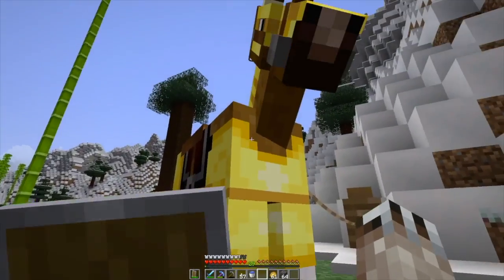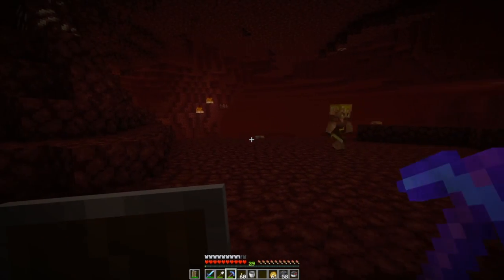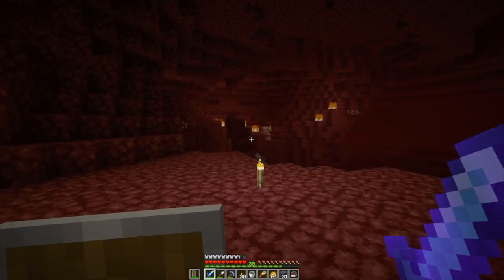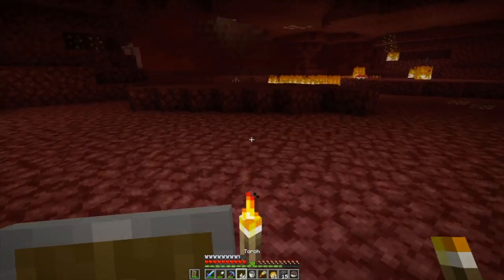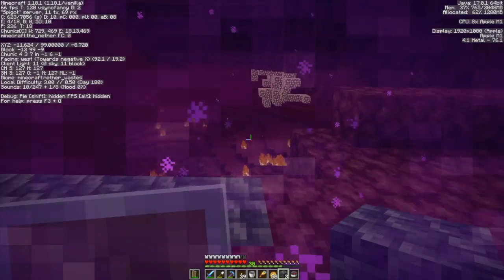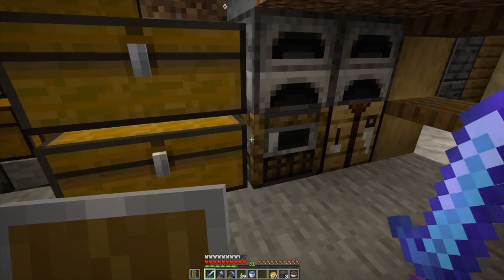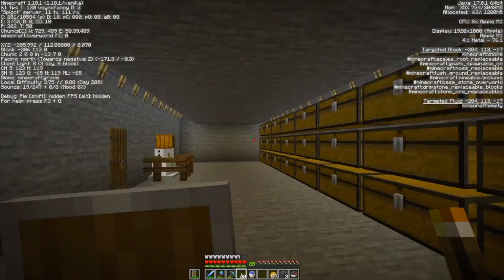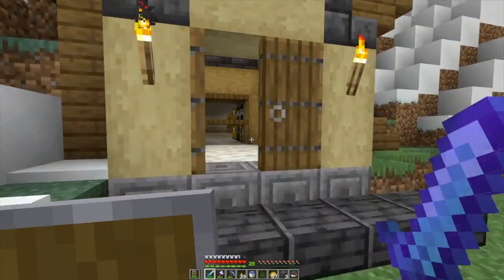Minecraft LAN Party Season 3 Episode 4 - Nether Adventure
Heading into the nether - without a bow? Sure, what could possibly go wrong?

I'm raising money for the National MS Society in the 2022 MS Walk on April 24th. All donations go directly to the National MS Society and go to fund research and support for people living with multiple sclerosis.

I was diagnosed with MS in 2012. MS is an autoimmune disease that attacks the myelin sheaths around nerves in the brain and central nervous system causing a wide variety of symptoms, and currently has no cure and only treatments of questionable effectiveness. Last year I raised over $2,000 and was one of the top individual fundraisers in the country. This year I would like to raise even more. Thanks!